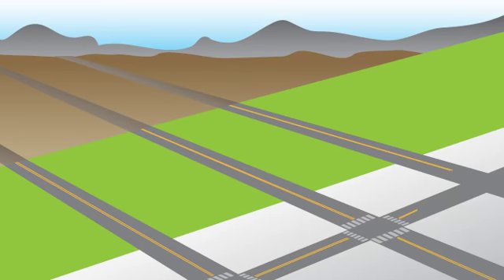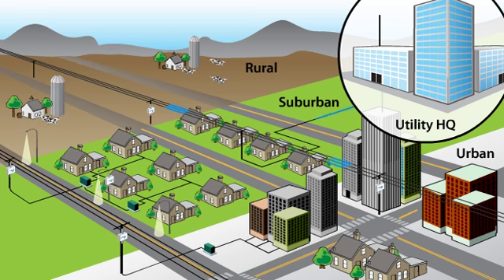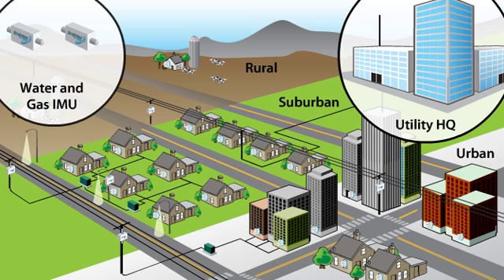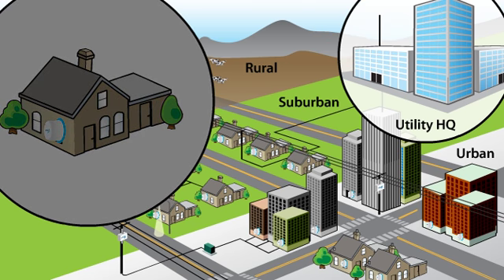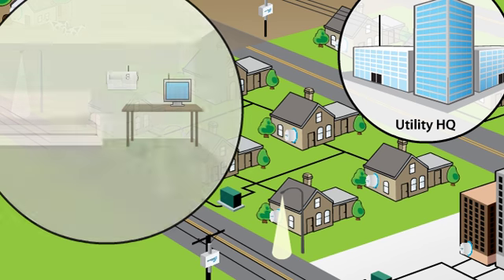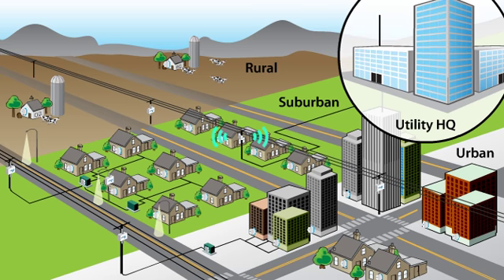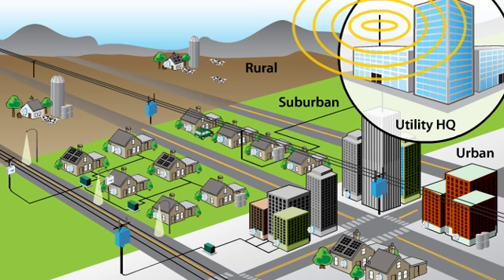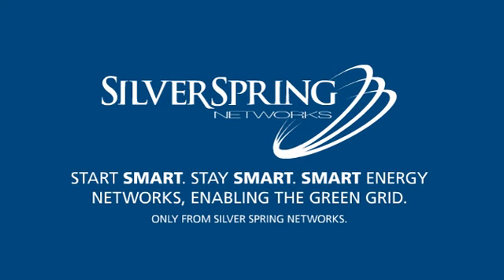SilverSpringNetworkHowItWorks.mov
Silver Spring Networks, a leading provider of Smart Grid solutions, shows how an integrated network solution works and why it is essential for both utilities and consumers.